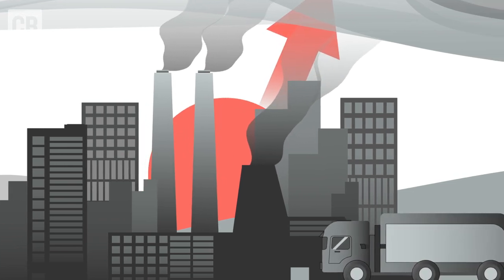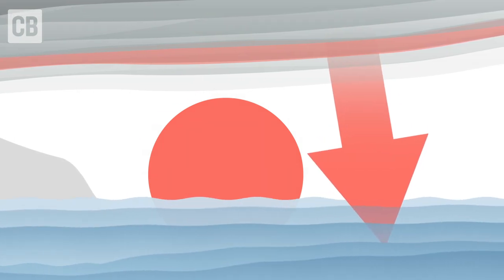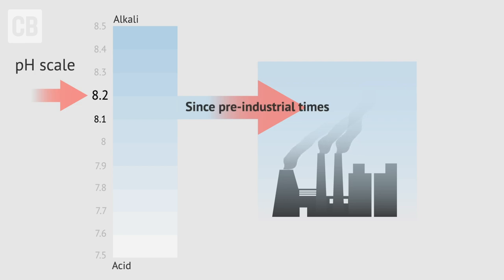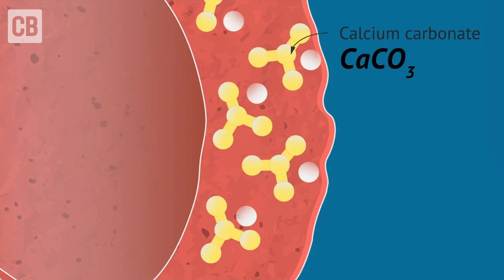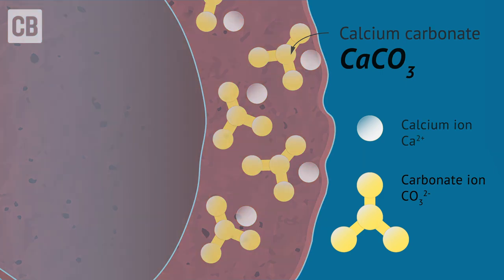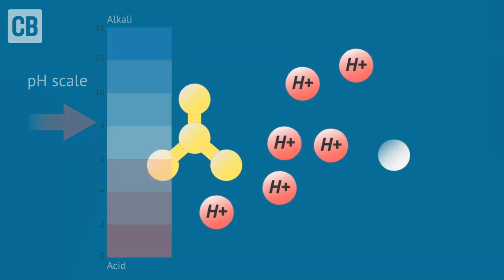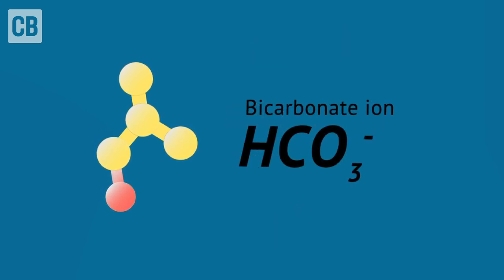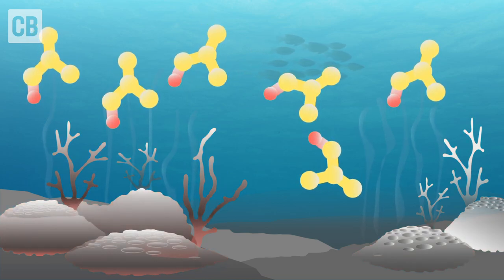How does ocean acidification affect coral reefs?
Can the Great Barrier Reef survive climate change?

Climate change could pose a risk to coral by driving “ocean acidification” – a phenomenon that occurs as seawater absorbs CO2 from the atmosphere.

Of the CO2 released into the atmosphere by humans, around 30-40% of it dissolves in the oceans, while the rest remains in the atmosphere or is absorbed by living things on land. This has caused oceans, which are alkaline, to become more acidic over time. The overall pH of seawater has fallen from 8.2 to 8.1 from the start of the industrial era to present day.

The chemical reactions associated with ocean acidification also drive a reduction in the availability of calcium carbonate – a compound that hard corals use to build their tough outer shell. With less calcium carbonate available, hard corals find it more difficult to repair or grow their skeletons.